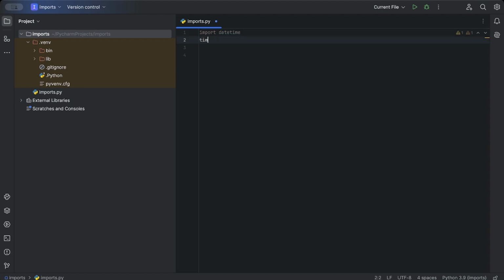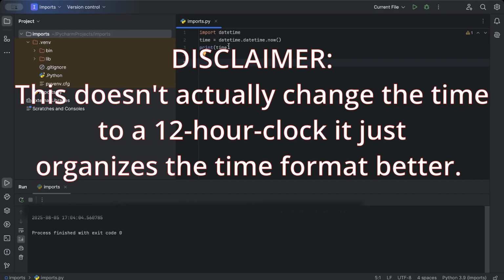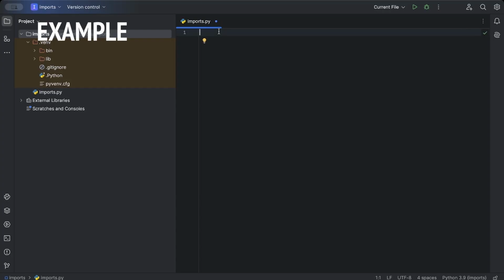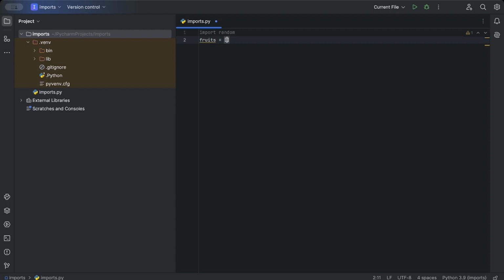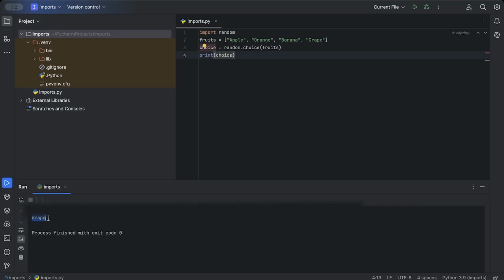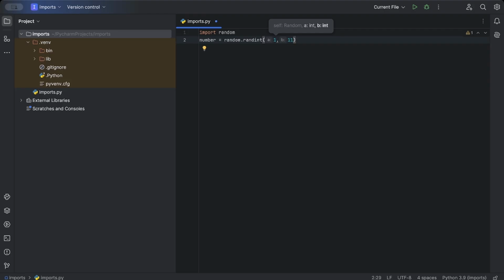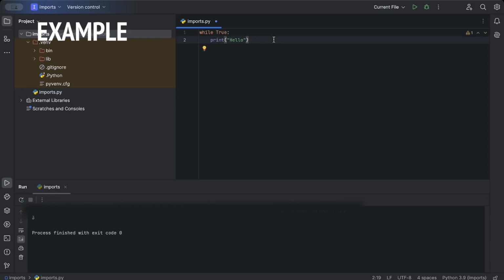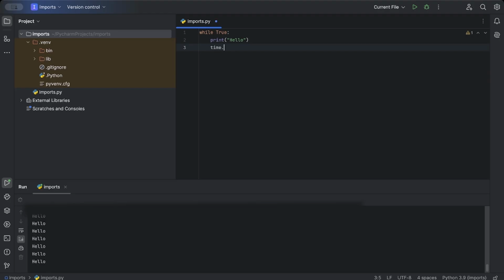Python Advanced //S2// //EP3// | TOP 3 MODULES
We're back!
Artist: : Aventure